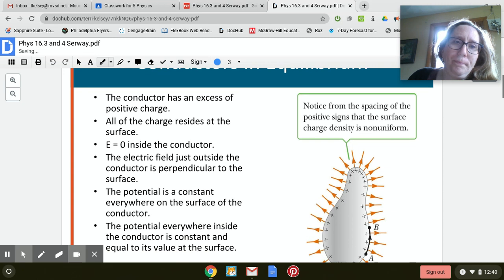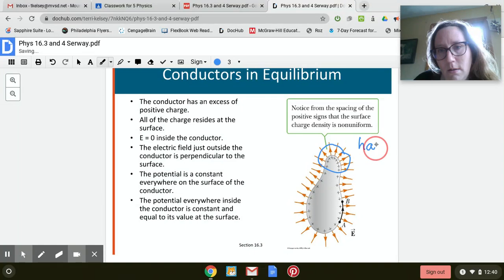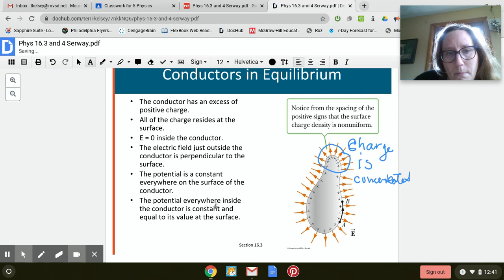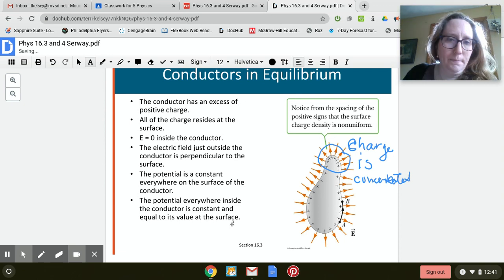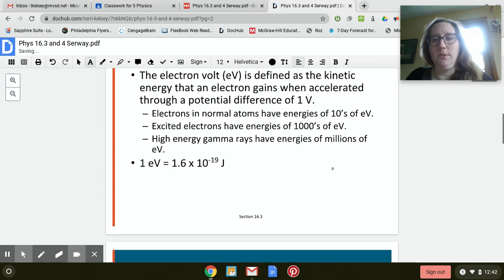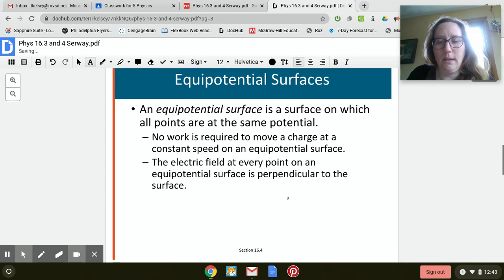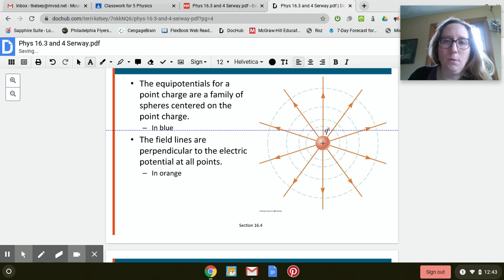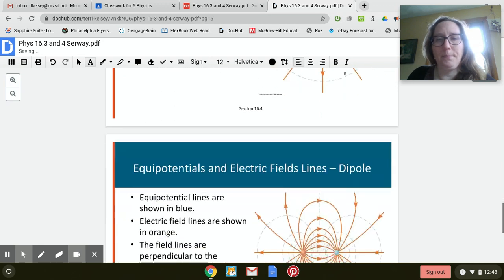Serway 16.3 and 4